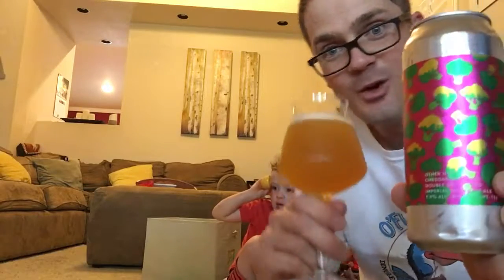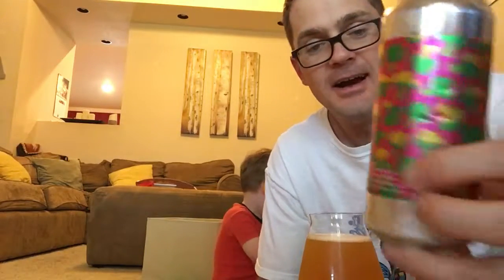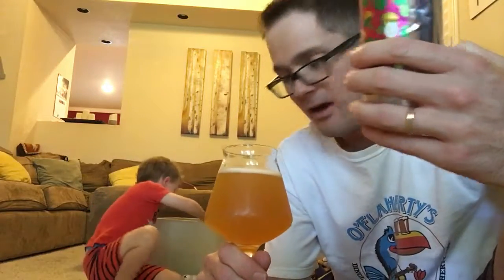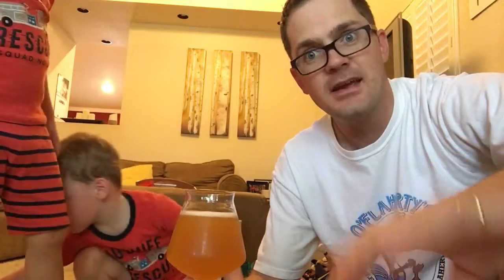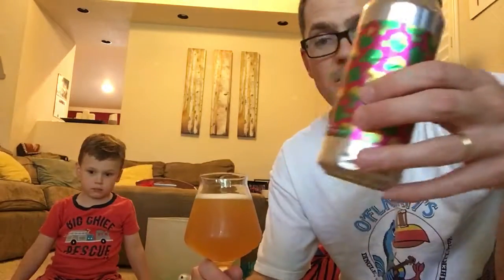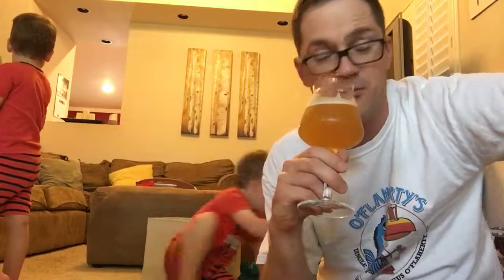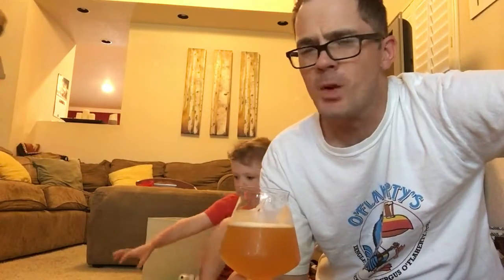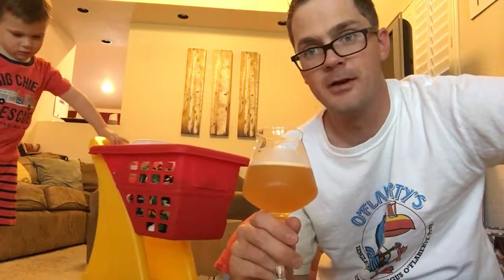Beer Review - Other Half Cheddar Broccoli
Tasting another amazing beer from Other Half.